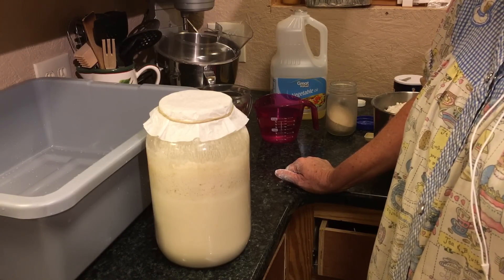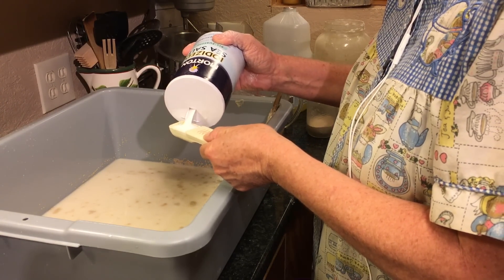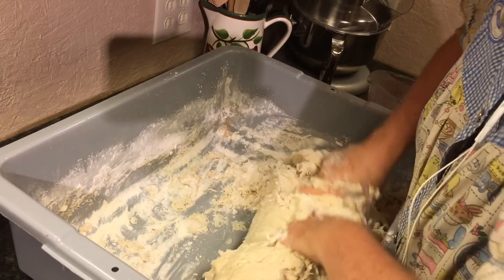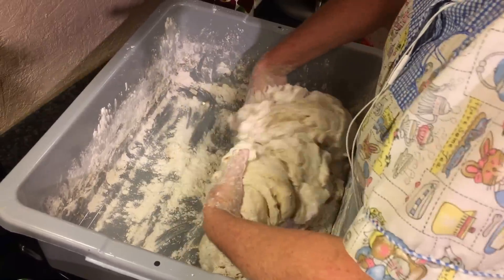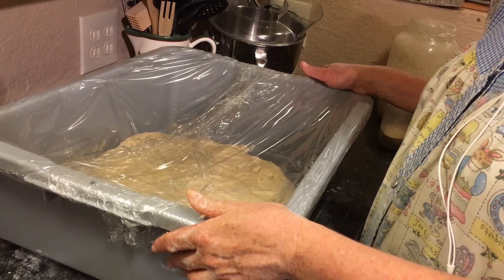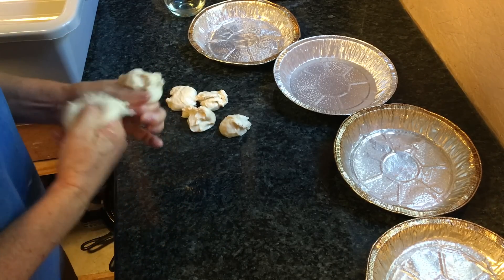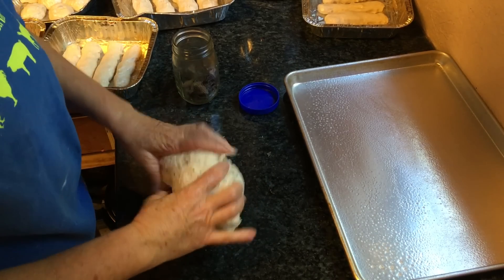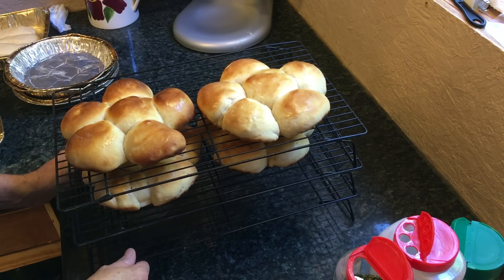How to Make Sourdough Bread | Loaves, Bread Sticks, and Basil Bread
How to Make Sourdough Bread Loaves, Bread Sticks, & Basil Bread
A viewer recently asked Patti how she makes her sourdough bread, so in this video, Patti takes us through her entire bread-making process, which she does once a week in preparation for our local farmers market.

Patti's Sourdough Bread Ingredients (makes 3 loaves):
1/4 cup sugar
1 Tablespoon salt
1.5 cups warm water
1 cup sourdough starter
1 Tablespoon yeast (optional)
1/2 cup oil
6 cups flour

Knead dough and let rise for roughly 12 hours
Shape into three (3) loaves and let rise for 3 hours

Other stuff we use and love: Cutting/Sharpening